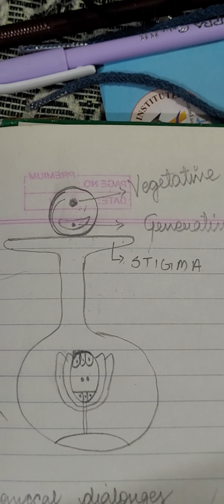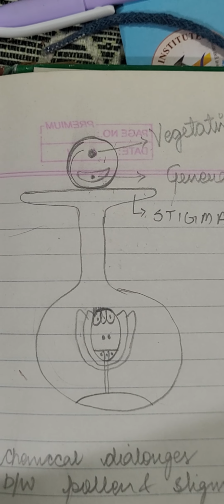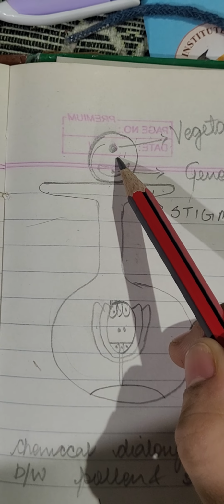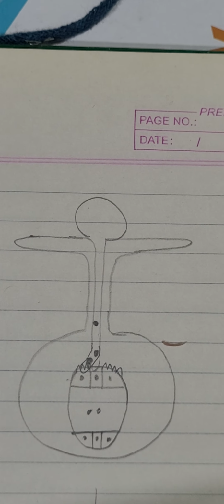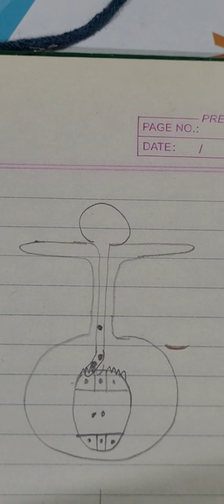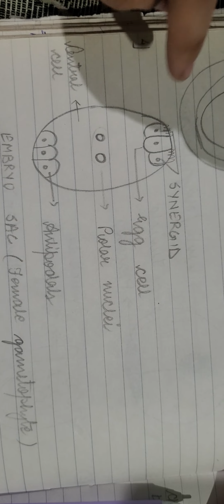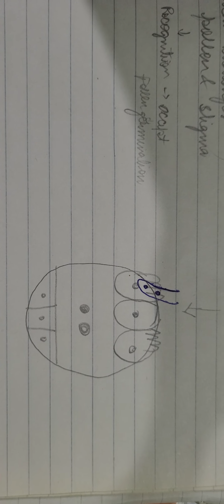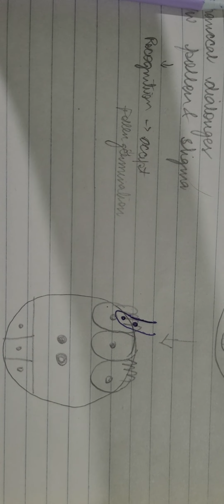pollen- pistil interaction